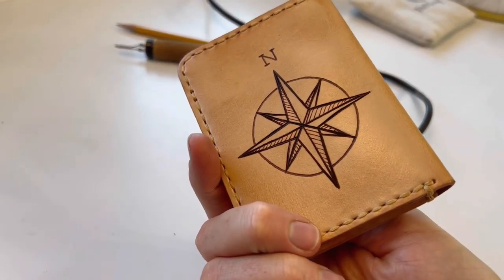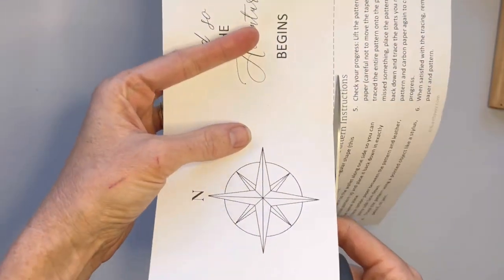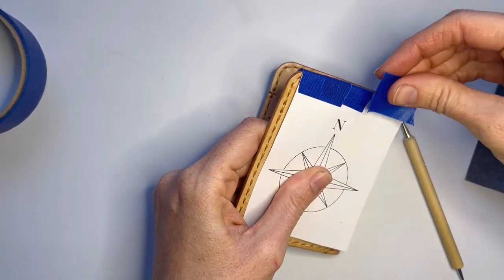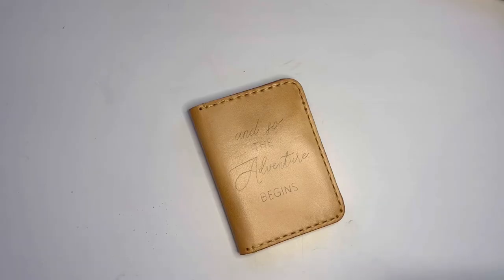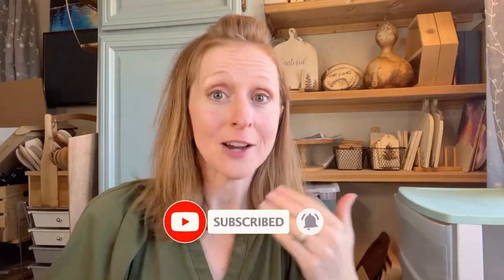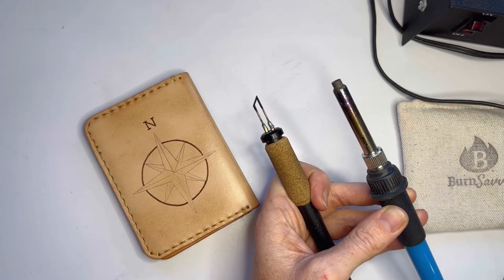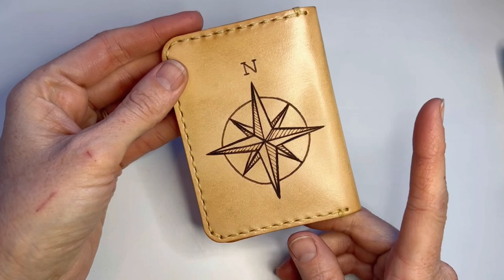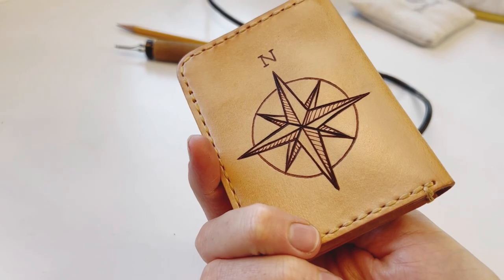Leather Pyrography Tutorial: Craft an Epic Wallet with the Woodburning Crate Club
We are adding pyrography on leather wallets this month in the Crate Club! This time, we are burning lettering and geometric line art with a compass. These  are simple designs, yet they usually take an intermediate level of woodburning skill.

Regardless your skill level, I hope you will gove it a shot!

If you want woodburning projects delivered to your door, you have until the 4th of the month to get innon the next project!

Here’s where to sign up:

🔥 WOODBURNING PROJECTS
The Crate Club Subscription Box

As always, here are more pyro resources for you:

🔥MY FAVORITE WOODBURNING MACHINE

🔥 WOODBURNING RETREAT
Burn Savvy Retreat

🔥 PYROGRAPHY TECHNIQUES
Basic Beginner Woodburning Techniques Video

Later Pyro!

-Jannie
Your Pyro Professoreptk